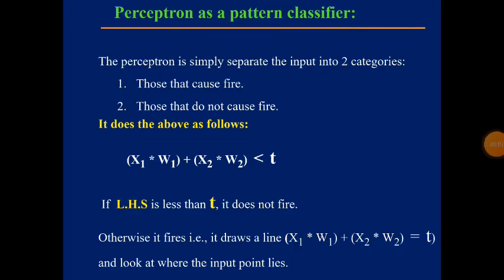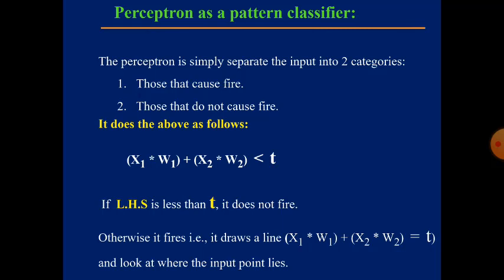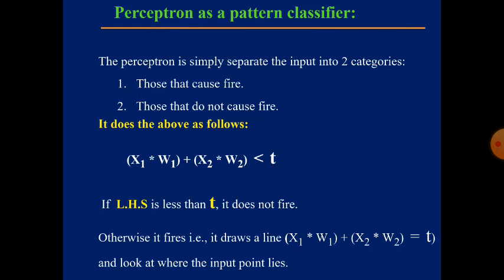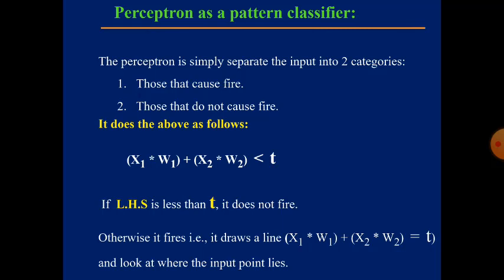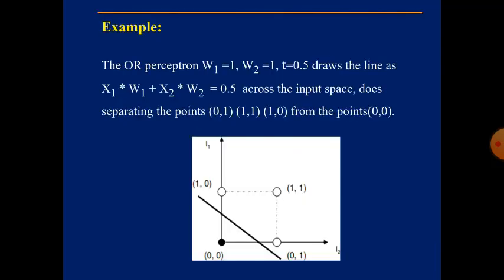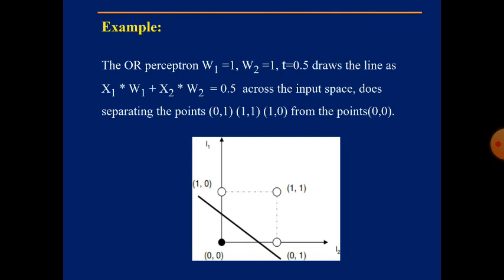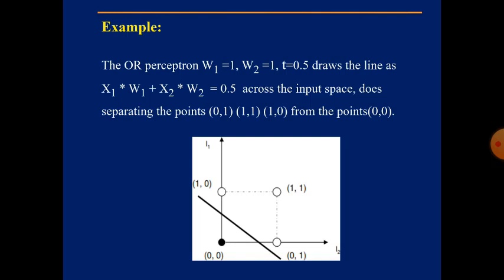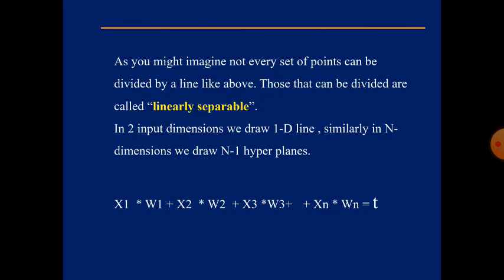3.7 Perceptron as a Pattern Classifier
Perceptron as a Pattern Classifier in Single layered perceptron in ANN is explained briefly.